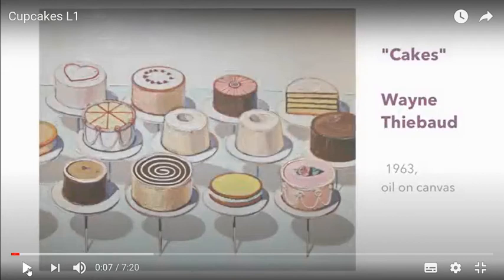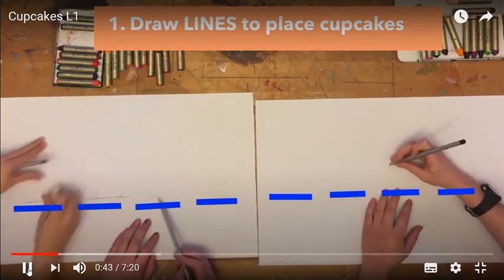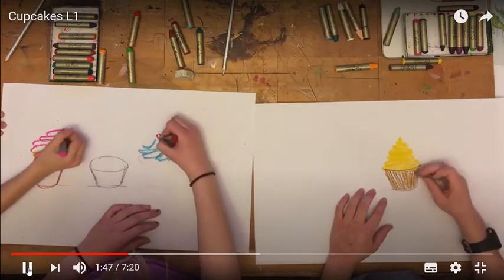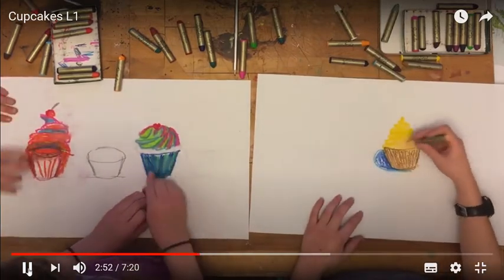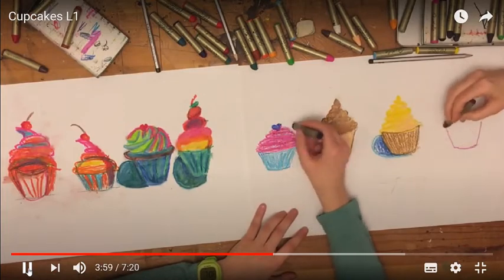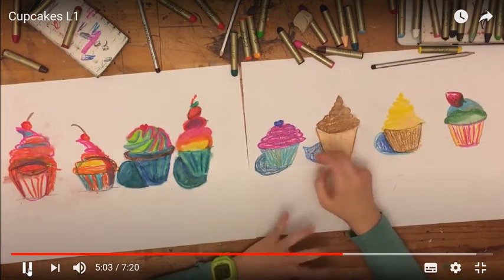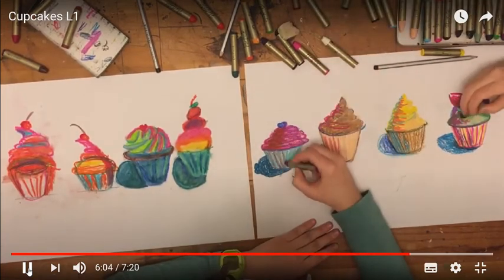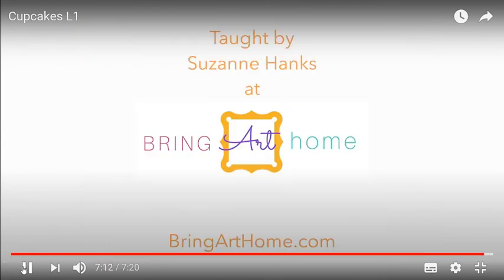Cupcake Art by Wayne Thiebaud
This video will show you how to draw and colour/shade cupcakes.